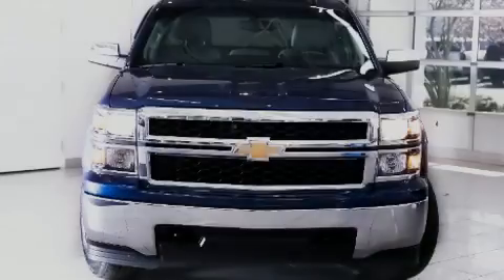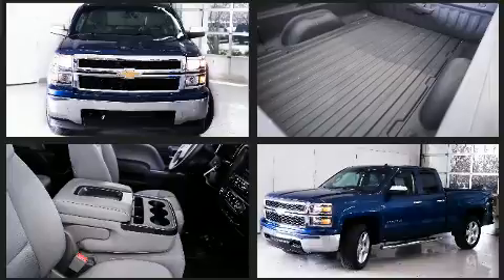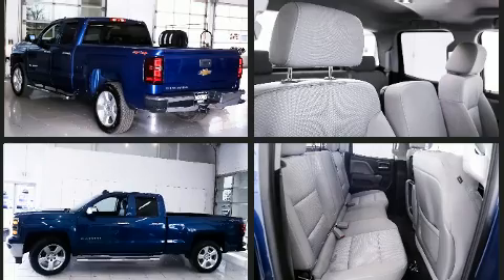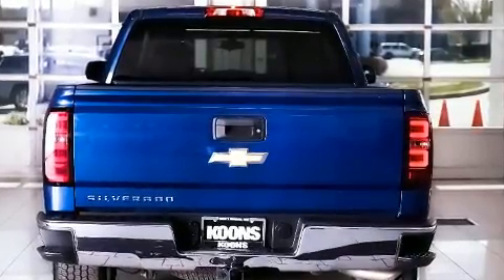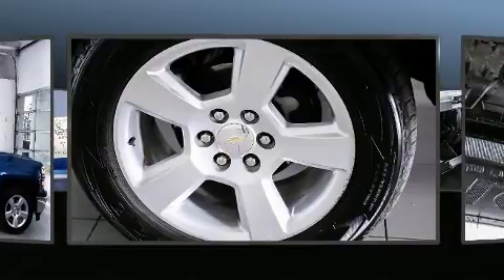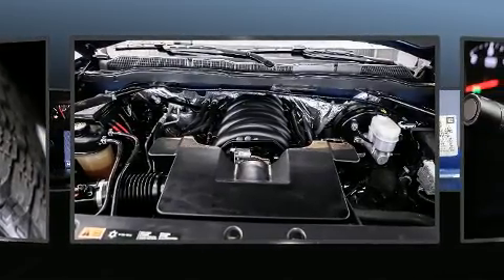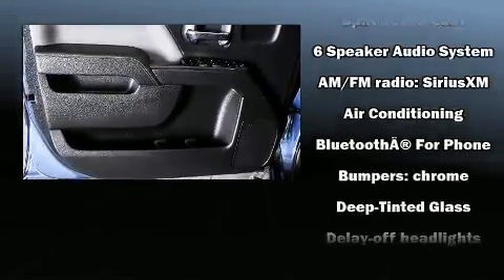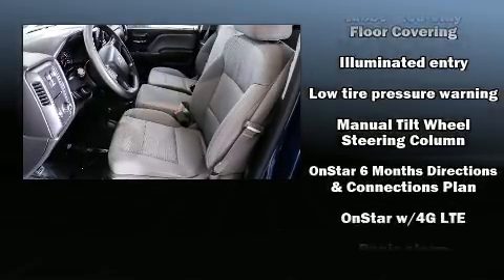2015 Chevrolet Silverado 1500 LS in White Marsh, MD 21162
Sensibility and practicality define the 2015 Chevrolet Silverado 1500. Smooth gearshifts are achieved thanks to the powerful 8 cylinder engine, providing a spirited, yet composed ride and drive. Four wheel drive allows you to go places you've only imagined. Top features include air conditioning, 1-touch window functionality, a tachometer, variably intermittent wipers, a trip computer, fully automatic headlights, an overhead console, and power windows. Chevrolet also prioritized safety and security with features such as: dual front impact airbags, front side impact airbags, traction control, brake assist, ignition disabling, and 4 wheel disc brakes with ABS. Electronic stability control ensures solid grip atop the road surface, no matter how challenging the driving conditions. A Carfax history report provides you peace of mind by detailing information related to past owners and service records. Our experienced sales staff is eager to share its knowledge and enthusiasm with you. We'd be happy to answer any questions that you may have. We are here to help you.